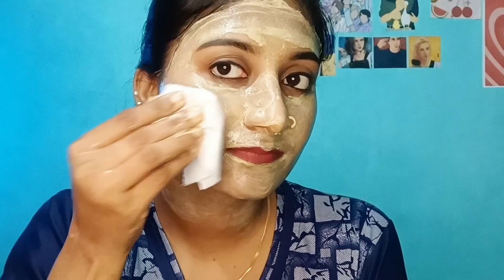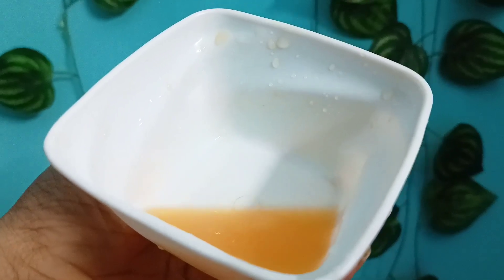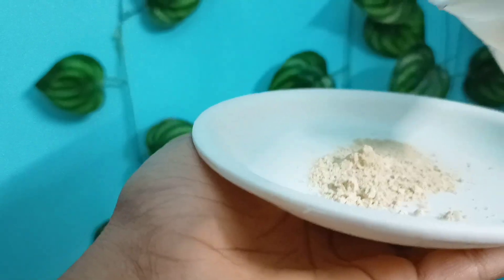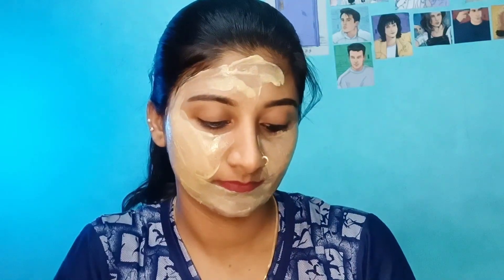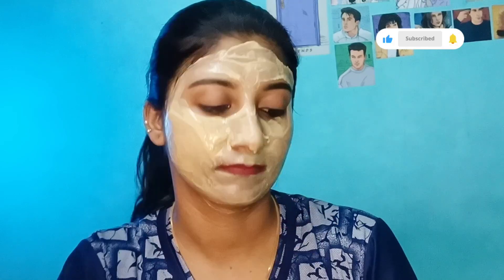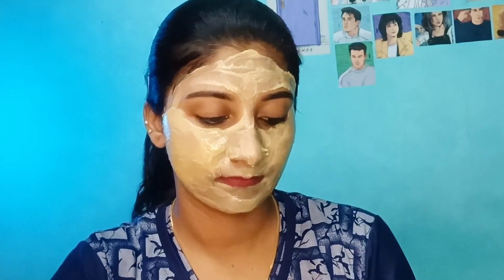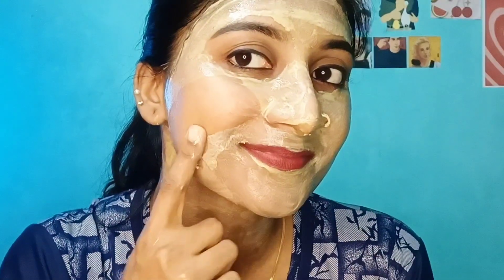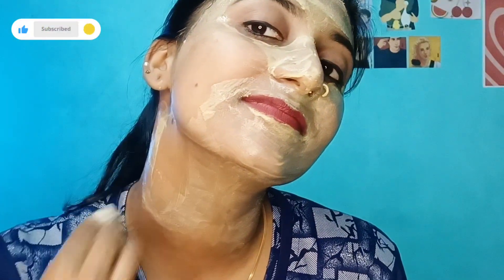Easy Homemade Vit C face pack | Only using 2 products 🍊 ഉറപ്പായും റിസൾട്ട് കിട്ടും